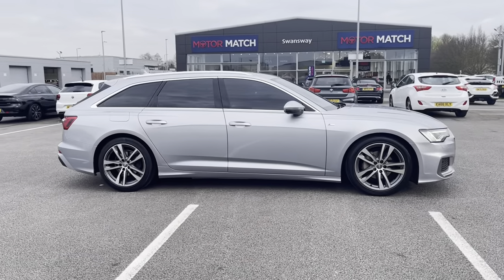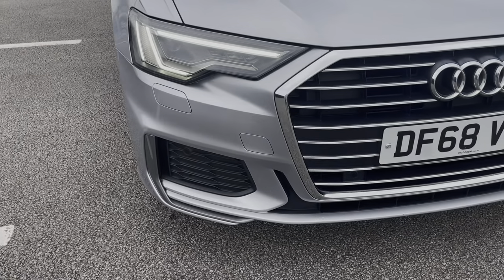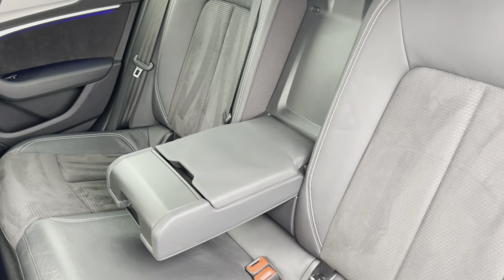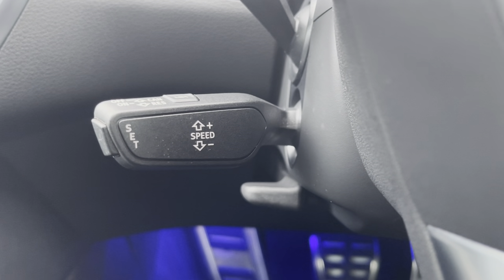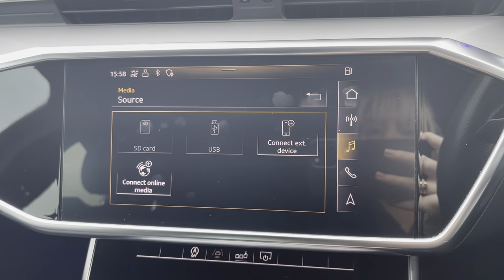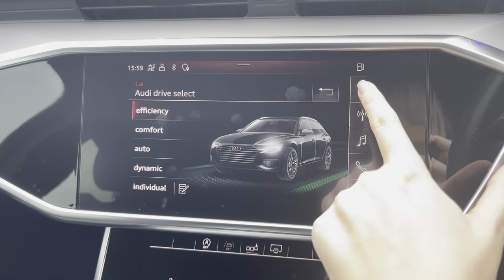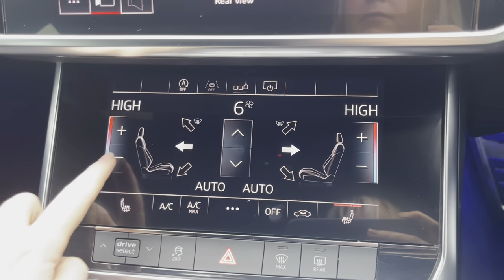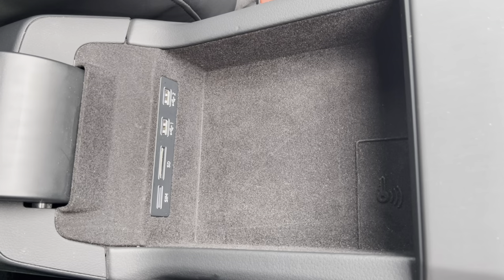Used Audi A6 Avant 2.0 TDI 40 S line S Tronic | Motor Match Chester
Just into our stock, this 2019 Audi A6 Avant 2.0 TDI 40 S line S Tronic in Floret Silver is now available for sale from Chester.
Reg number: DF68 VOP
Fuel: 2.0L Diesel
Transmission: Automatic
Mileage: 64,000 miles

Some top features on this car include:
Powered Tailgate
Front and Rear Sensors